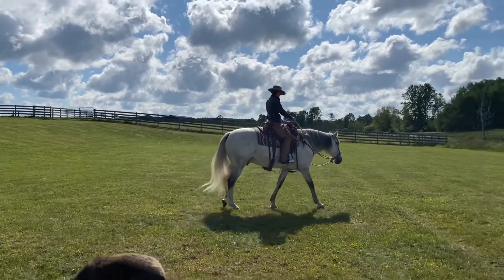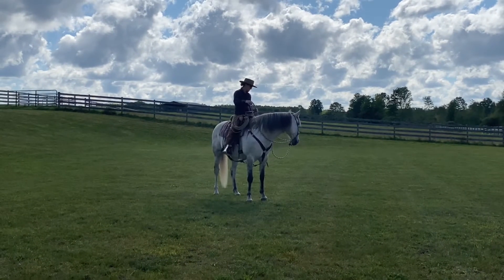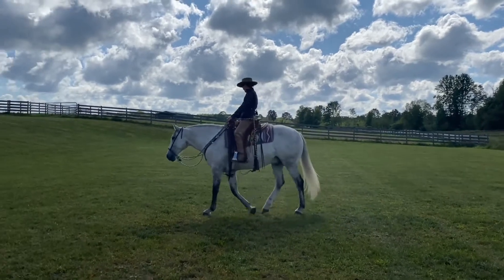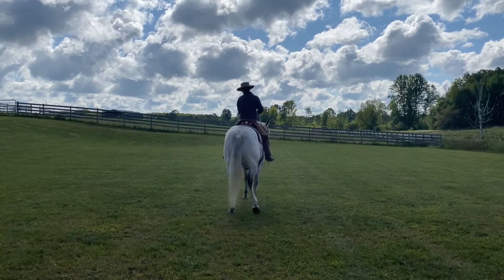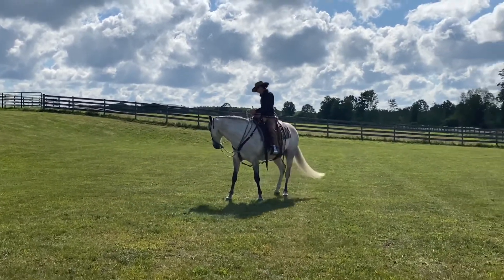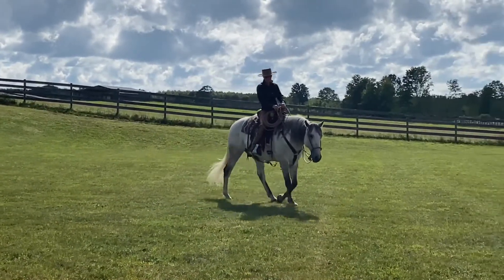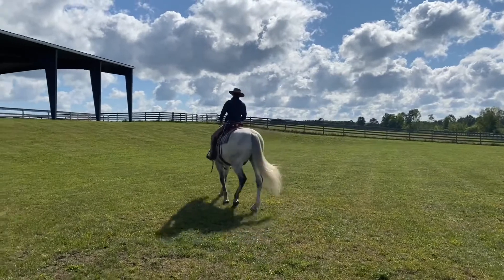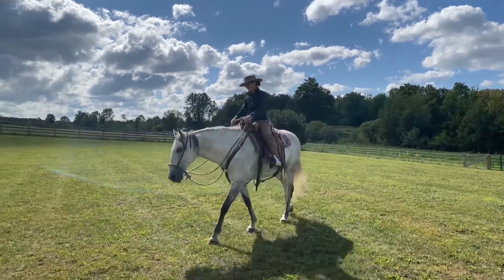One Rein Stop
A short description of the one rein stop